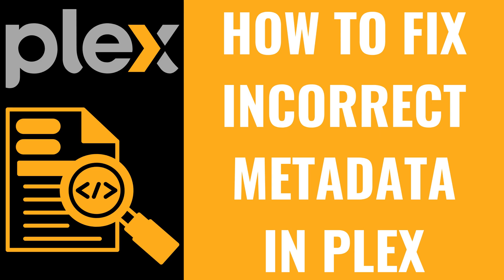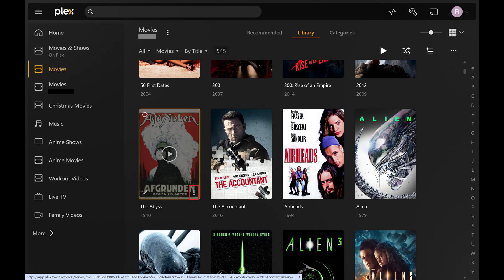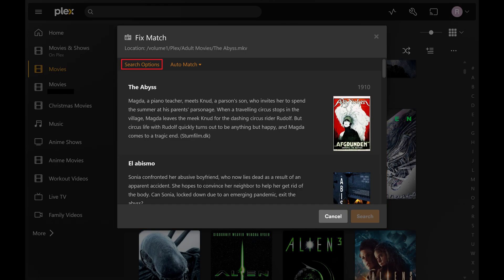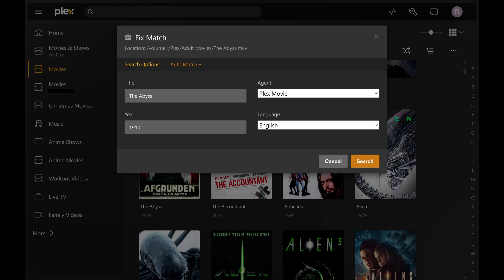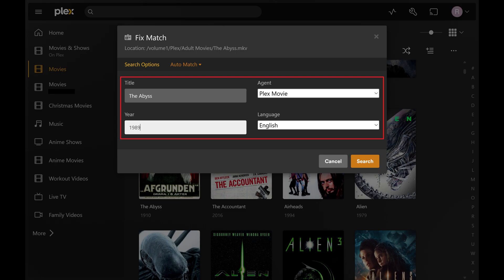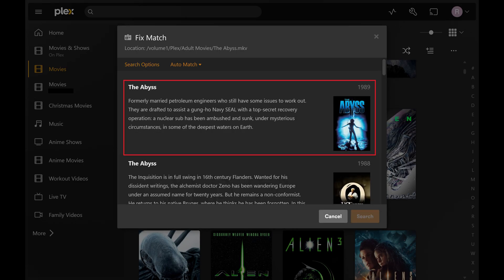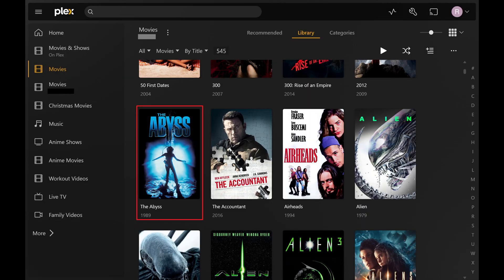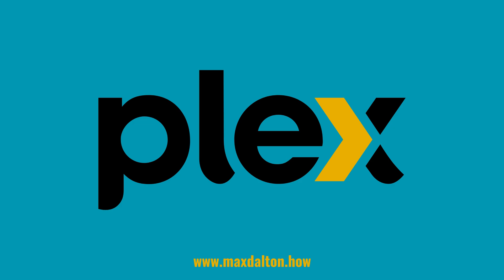How to Fix Incorrect Metadata in Plex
In this video I'll show you how to fix an incorrect metadata match in Plex.

Timestamps:
Introduction: 0:00
Steps to Fix Incorrect Metadata in Plex: 0:06
Conclusion: 1:12

Video Transcript:
Step 1. Open a web browser, navigate to Plex.TV, and then sign in to your Plex account if you're not signed in already.

Step 2. Navigate to the specific item in your Plex library that you want to change the metadata for, and then hold your cursor over that item. In this example, I want to change the metadata for the movie The Abyss.

Step 3. Click the vertical ellipses in the corner of that item. A menu opens.

Step 4. Click "Fix Match" in this list. The associated window opens.

Step 5. Click "Search Options" at the top of this window. You'll see fields you can use to search for the specific item.

Step 6. Enter the title, year and language associated with the item you want to search for, and then click "Search." You'll see a list of detected results.

Step 7. Scroll through this list until you find the item you want to match your content to, and then click that item. The metadata for your Plex item will be updated immediately.